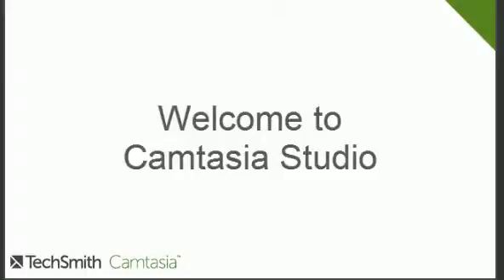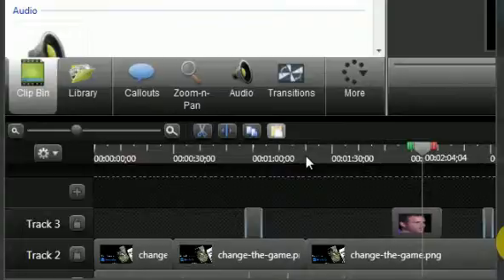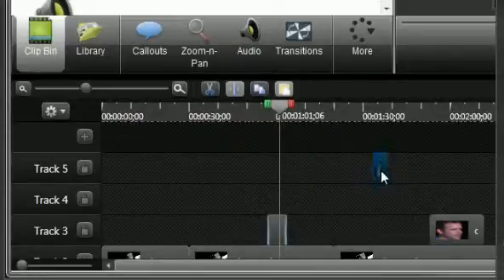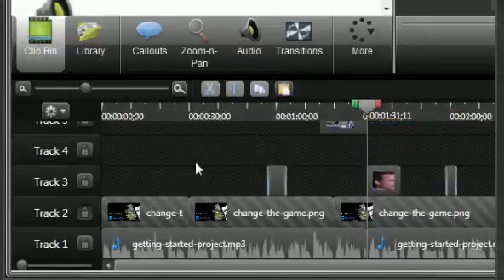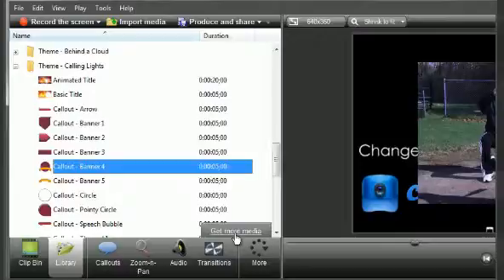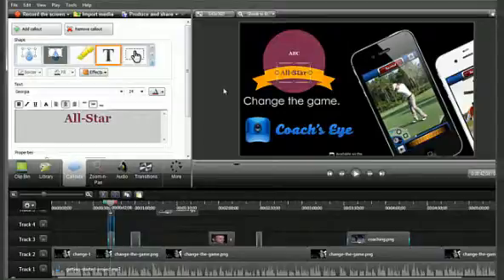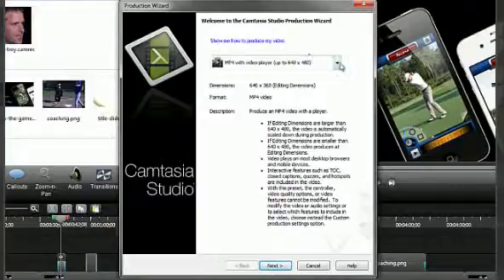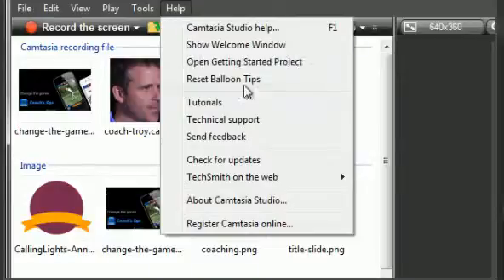Camtasia Studio 8 Tutorials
Camtasia Studio 8 Tutorials (2016)